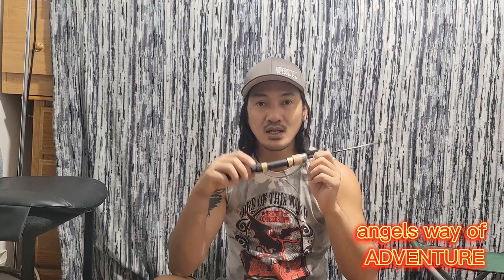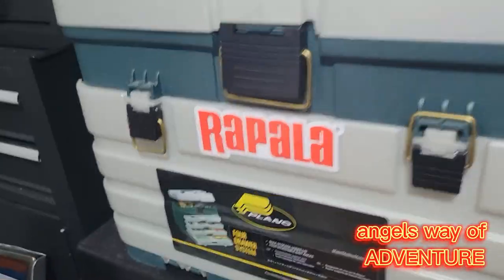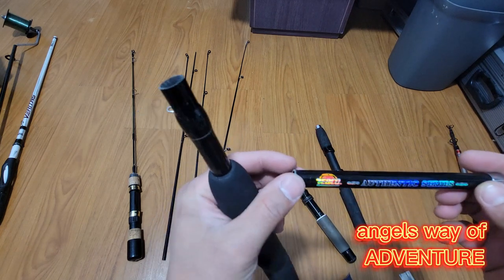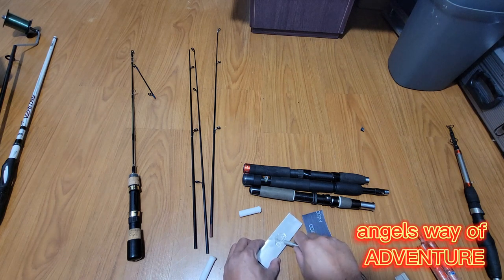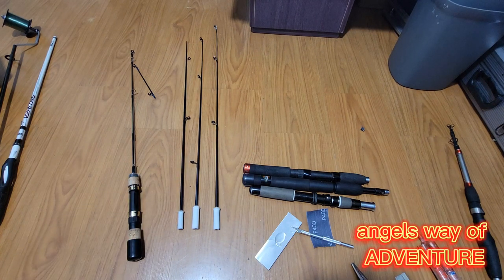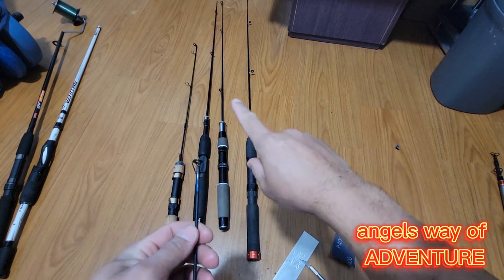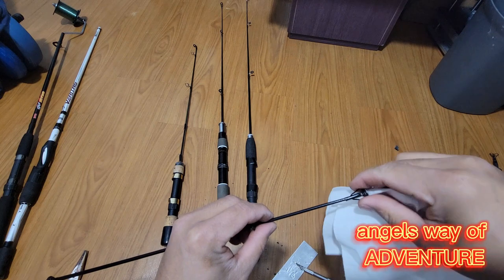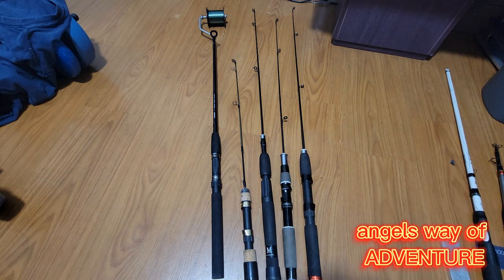Turning Old Rods into ICE fishing Rod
My only ice fishing rod was broken but last summer I found a lot of old broken rod handles and rod tip and I turn it into useable ice fishing rods.